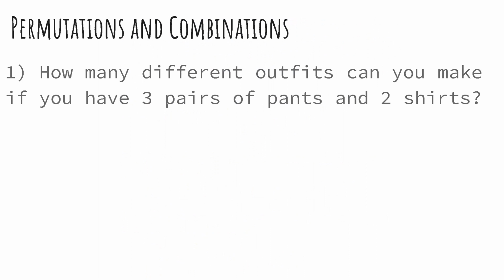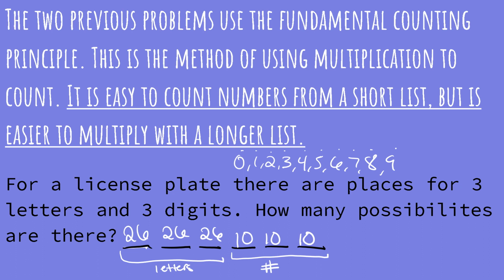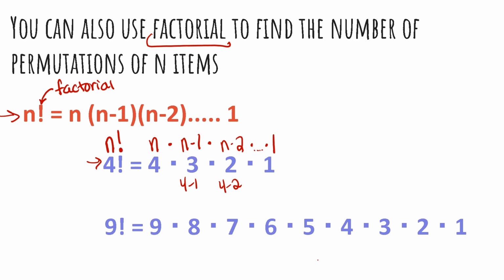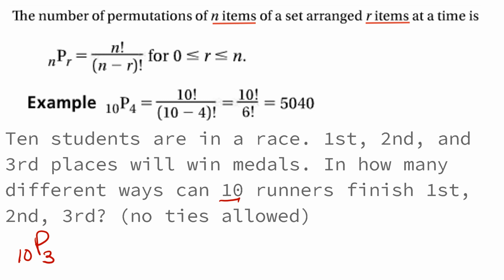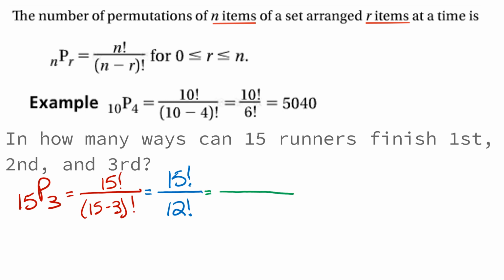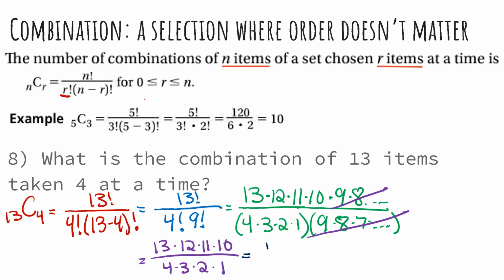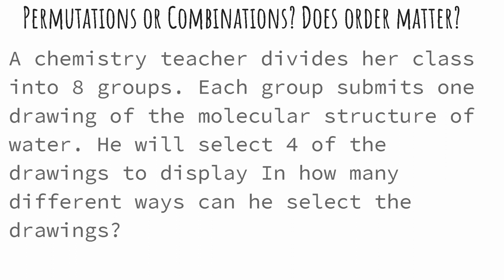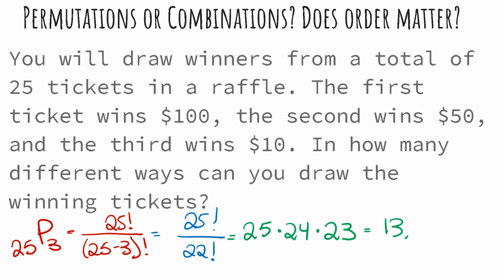Alg 2 Permutations vs Combinations